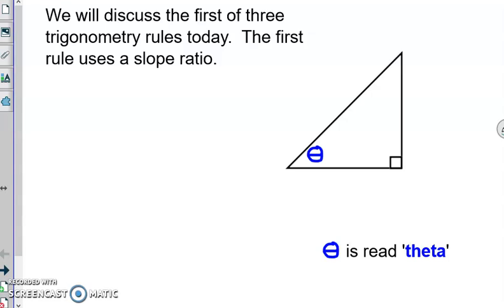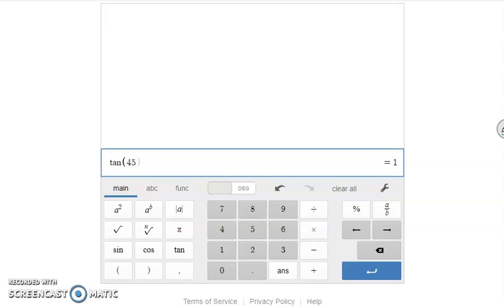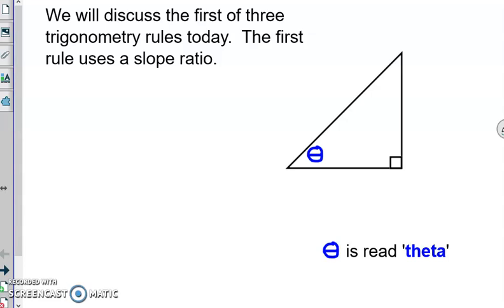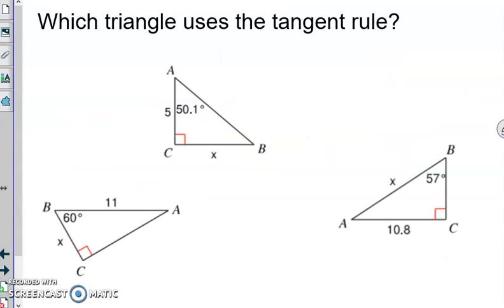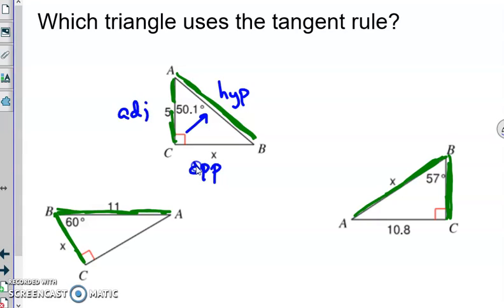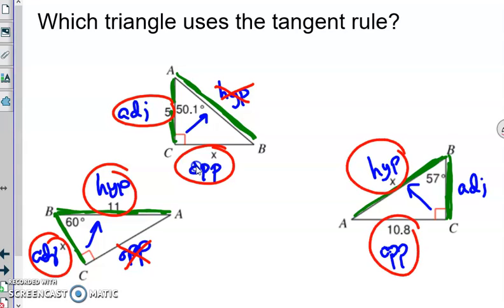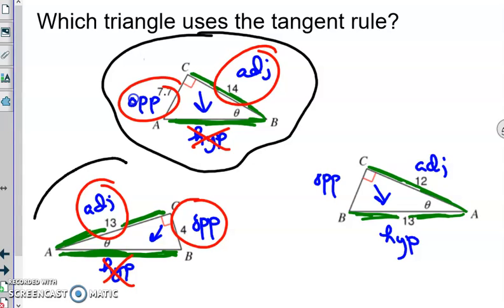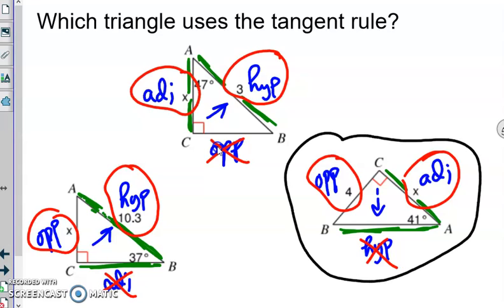dg tangent intro vid1